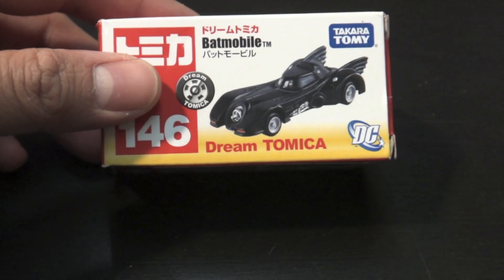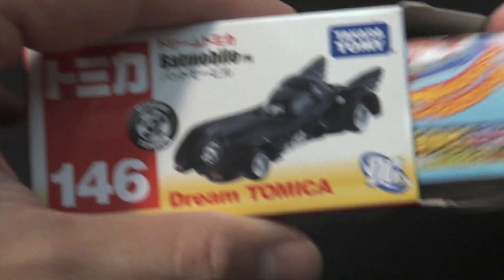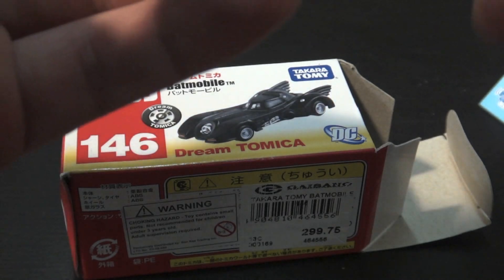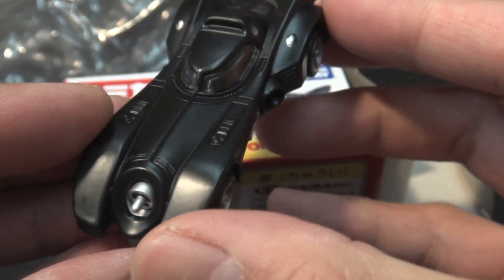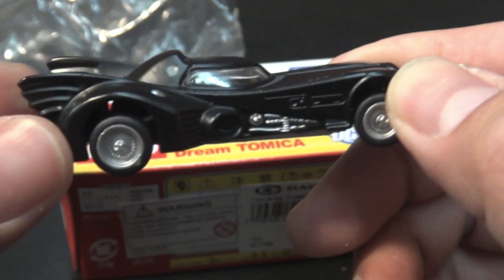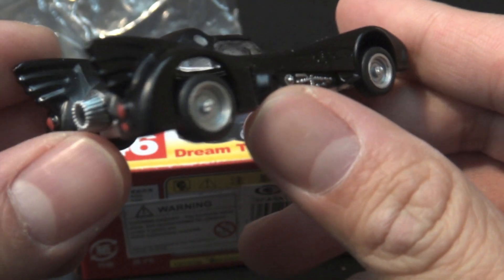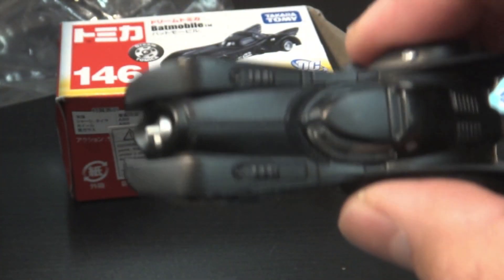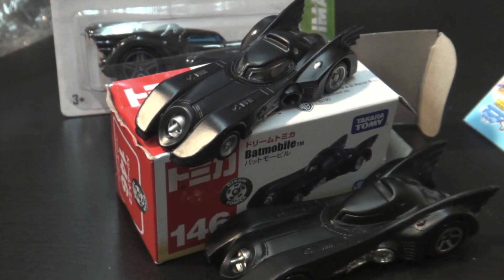Tomica - Dream Tomica - Batman Batmobile Unboxing - Tomy Takara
Here is the unboxing video of my Batmobile made by Tomica.  It is the 90's Batman movie version of the Batmobile.